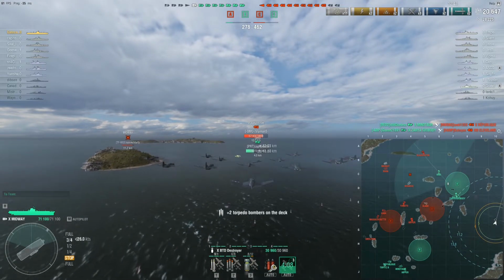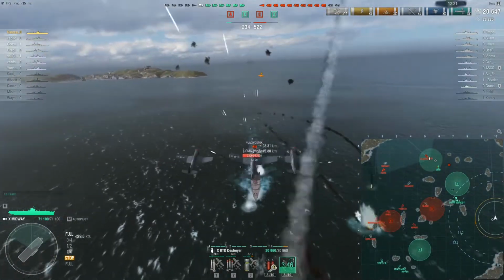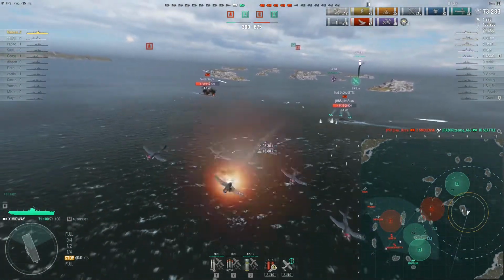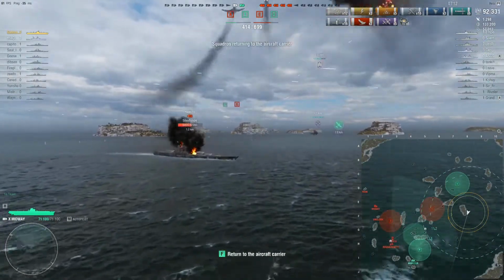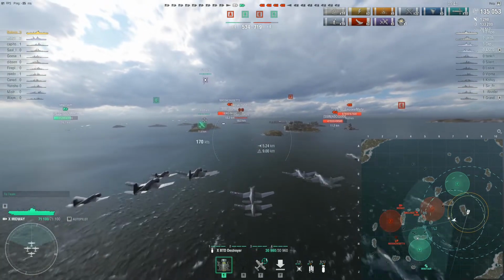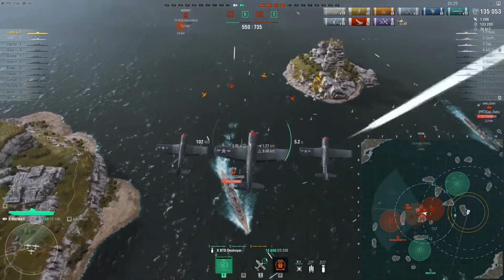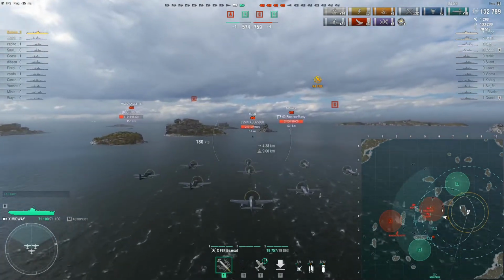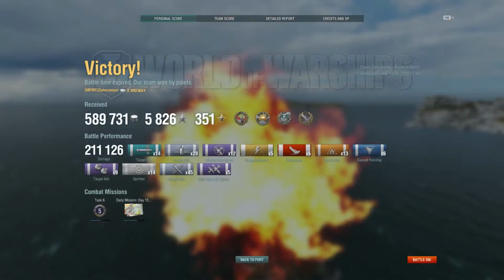Time Zero (World of Warships Midway Replay)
Gatecamper brings the tier-X USN aircraft carrier USS Midway to a domination match on Crash Zone Alpha.